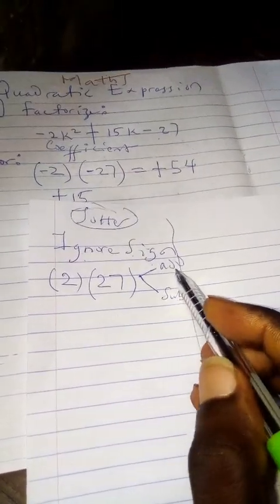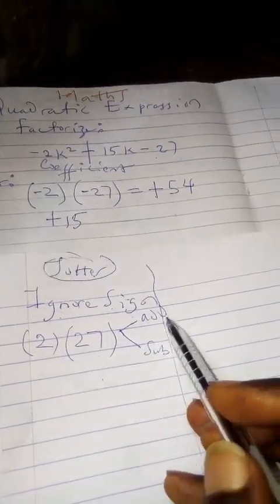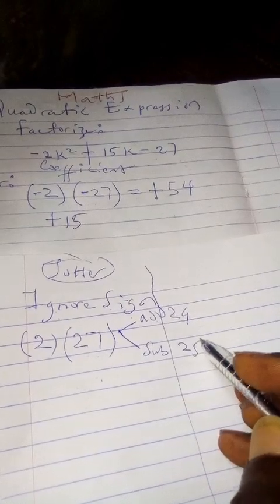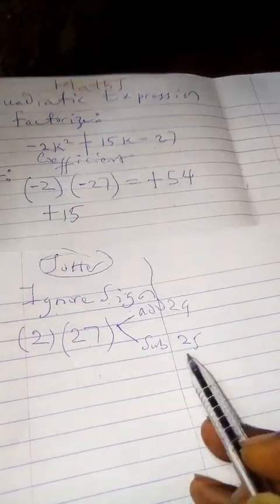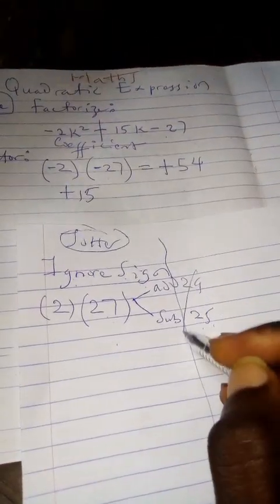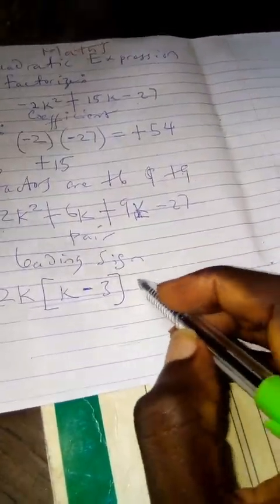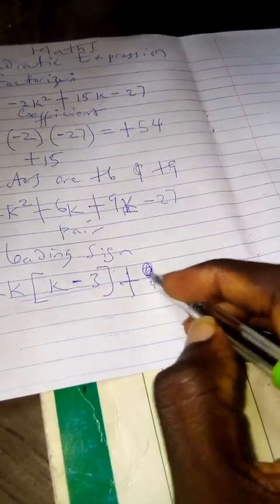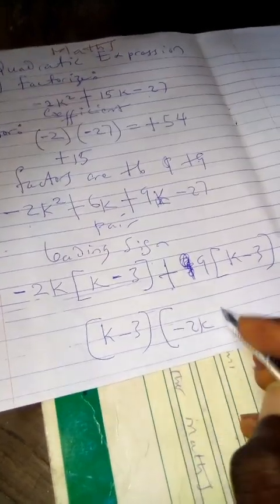Quadratic Expression Factorization Exam Class Jan 19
This video is for exam class.